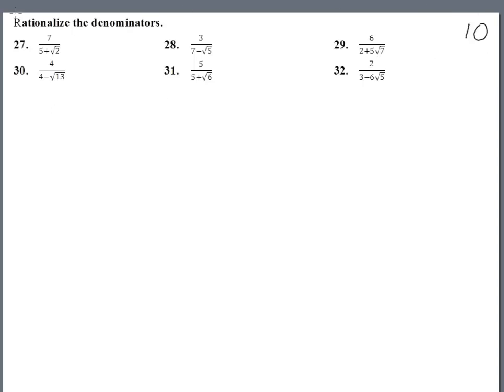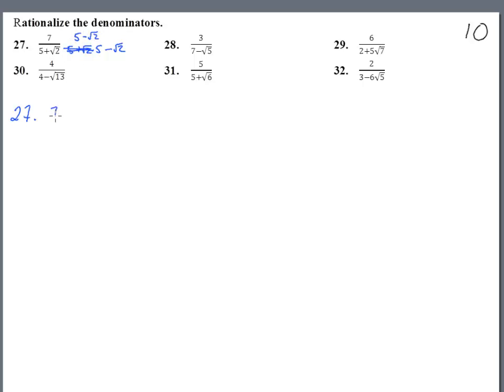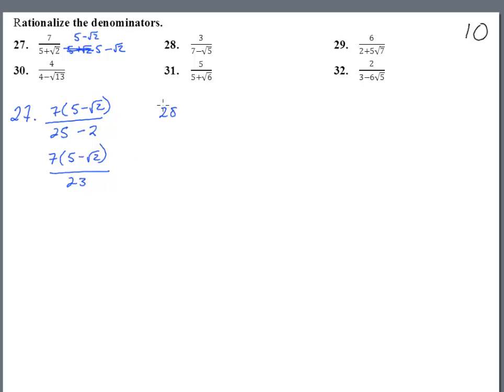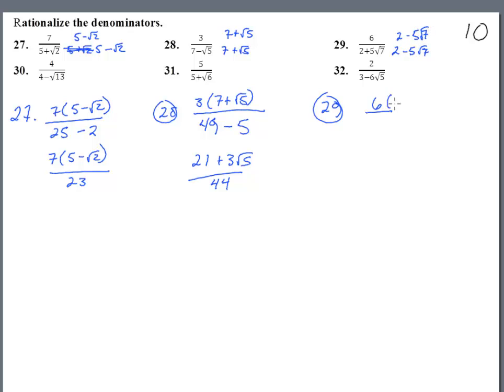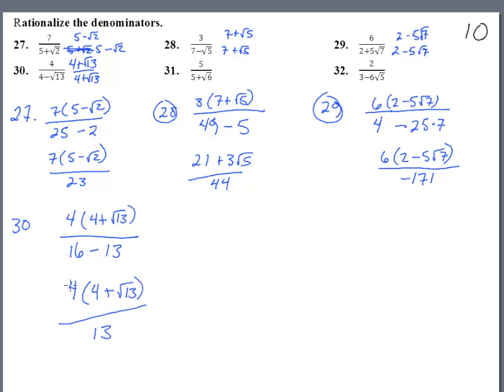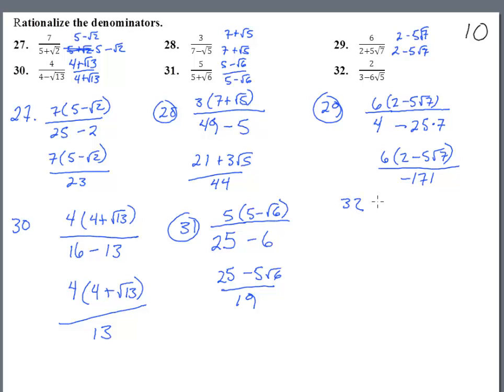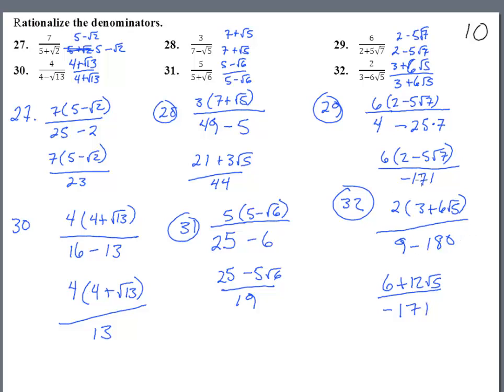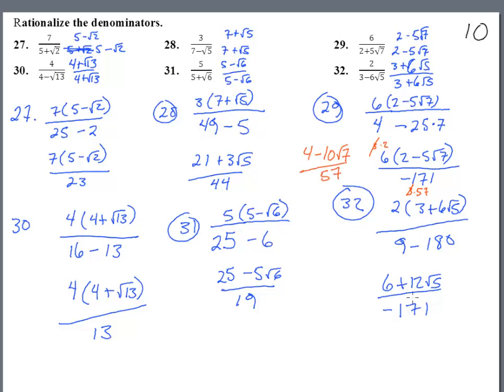PCal Pg10 Solutions27-32 Rationalize Denominators with Binomials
Solutions to page 10, number 27-32, of the 2014 SSACADECA packet.